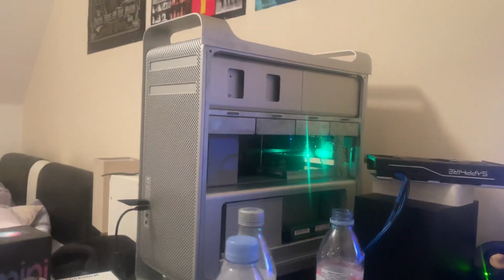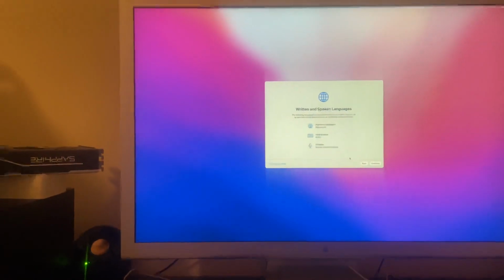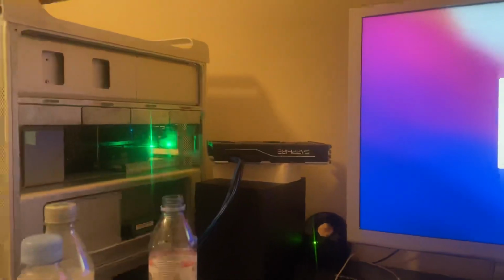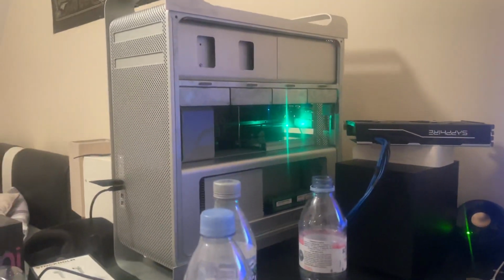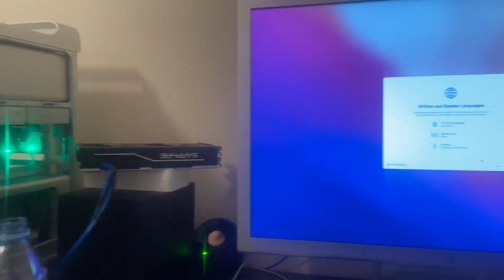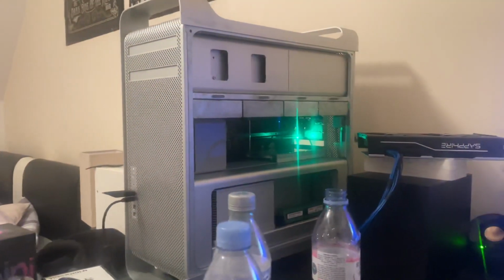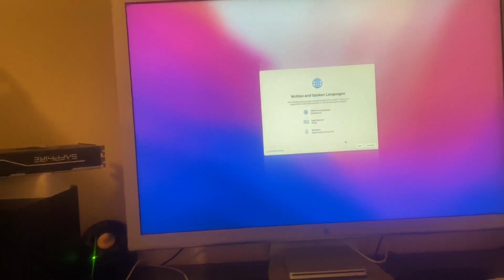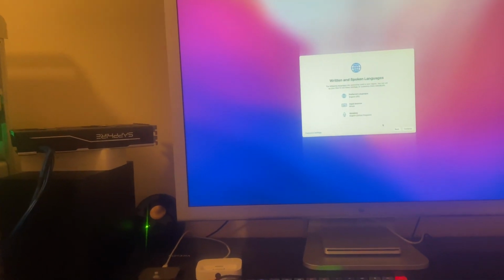MacOS Monterey on Mac Pro 5,1 quick announcement.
Hey guys sorry for not posting for so long just want to make a quick announcement that I’ll be dropping MacOS Monterey tutorial soon for the Mac Pro 5,1